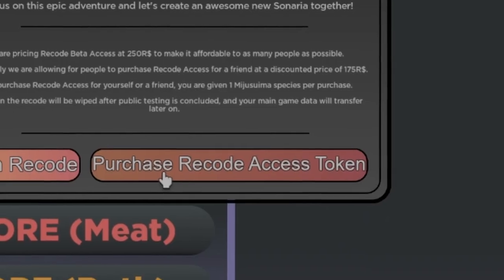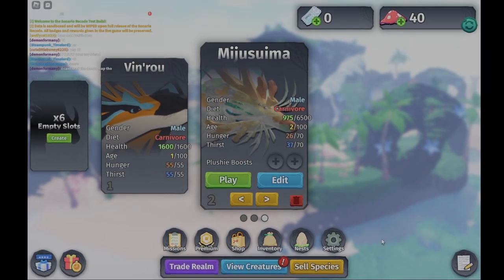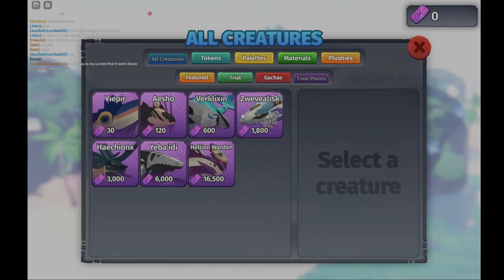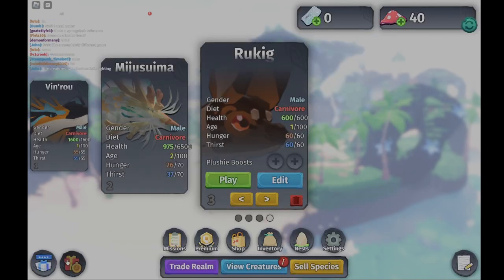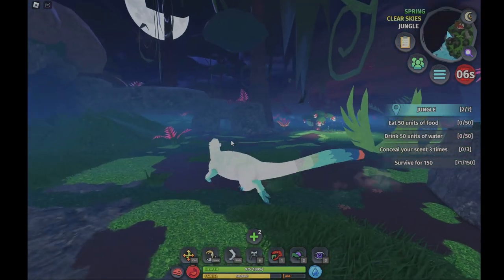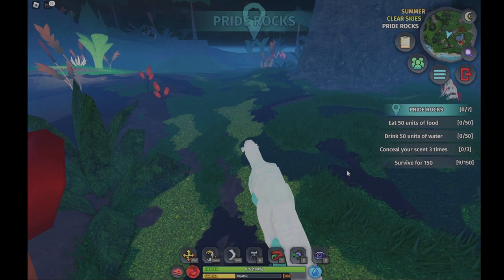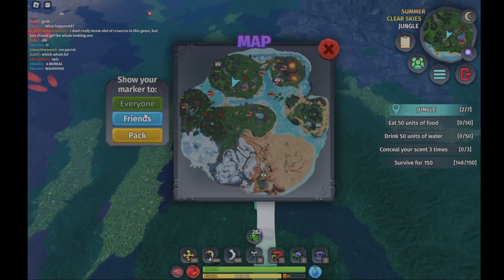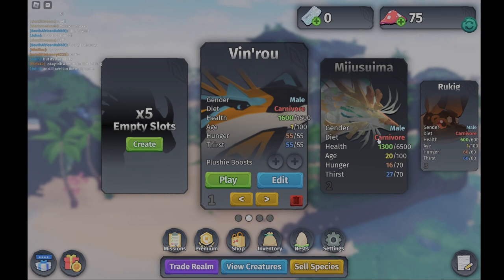I Checked Out The COS Recode... [Creatures Of Sonaria]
"What Happens Next Is Shocking!"
But to be real, the recode was pretty awesome ^^